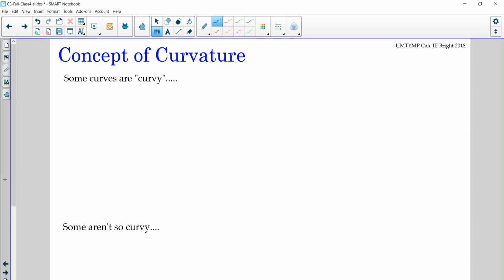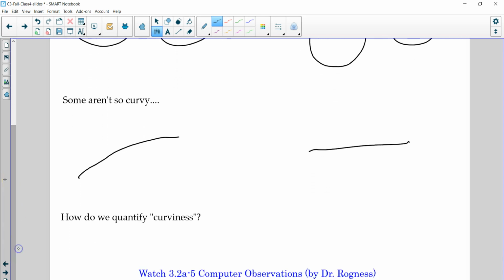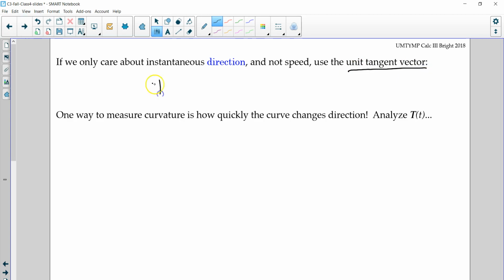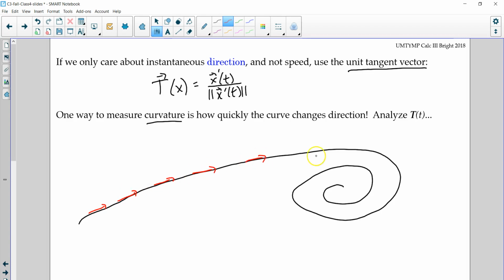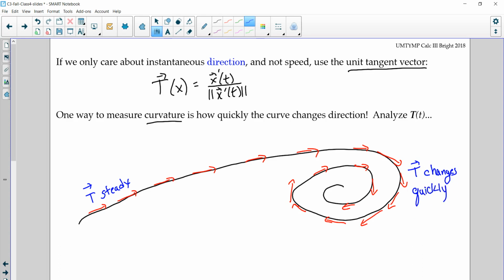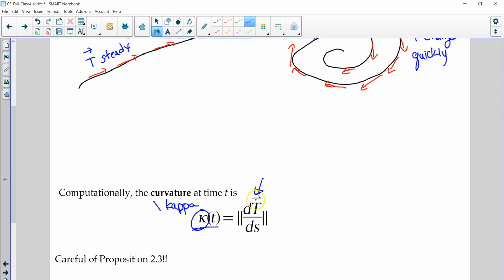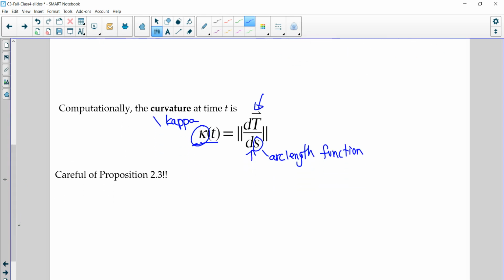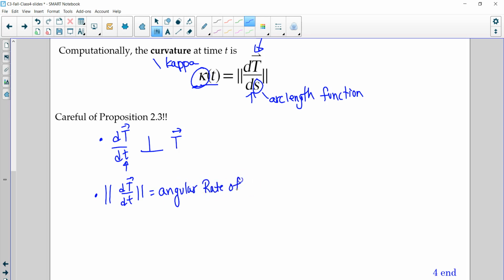3.2a-4 Concept of Curvature